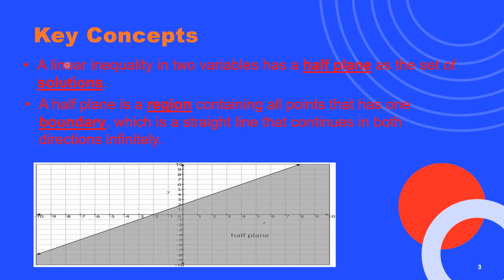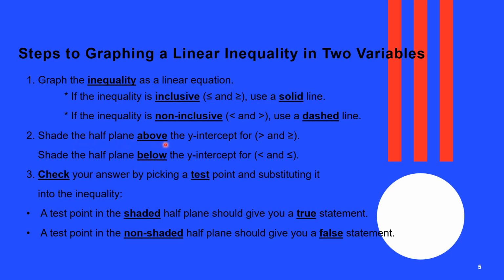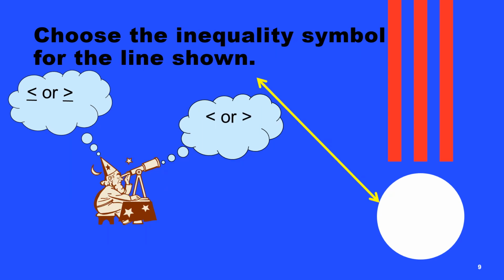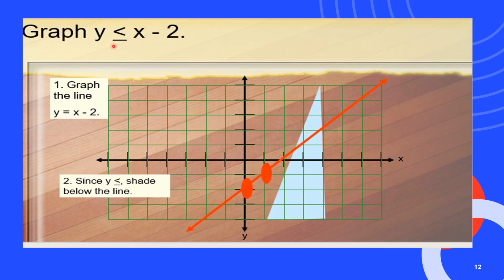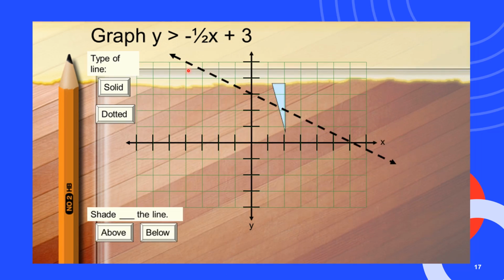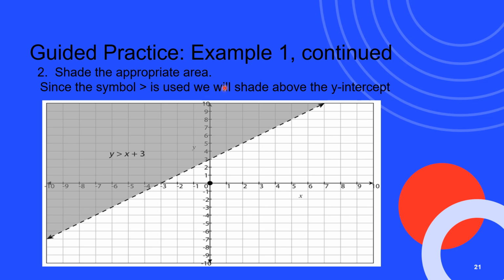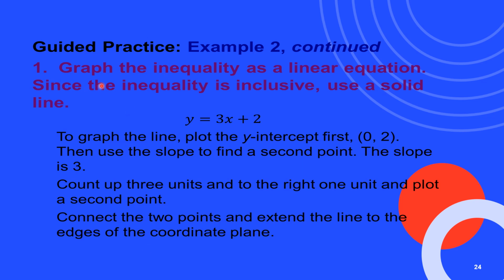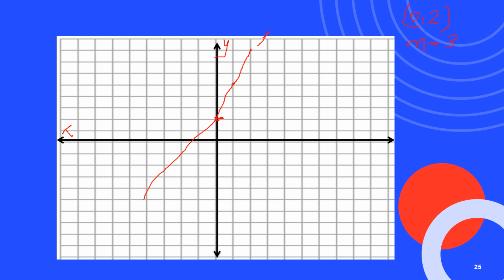How to graph linear inequalities II Teacher Marife Adonis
Solving a linear inequality in two variables is like graphing a linear equation, with a few extra steps that will be explained on the following videos.